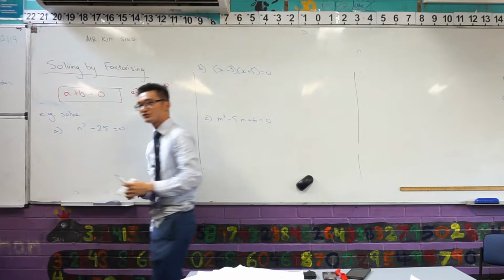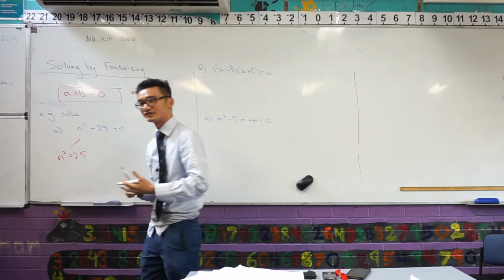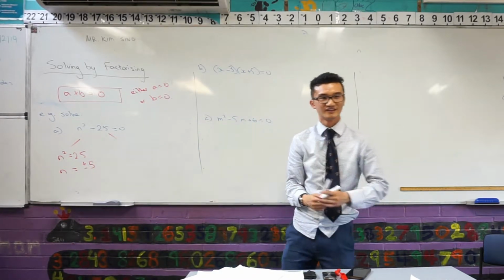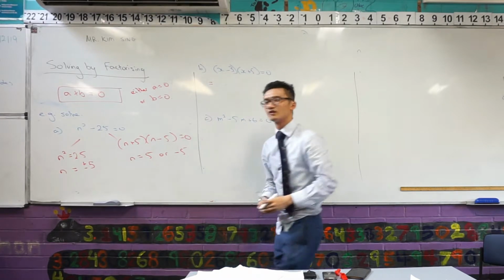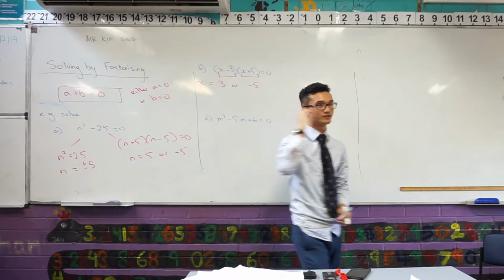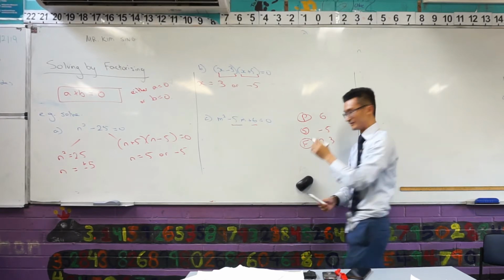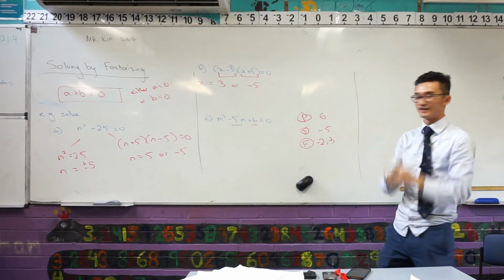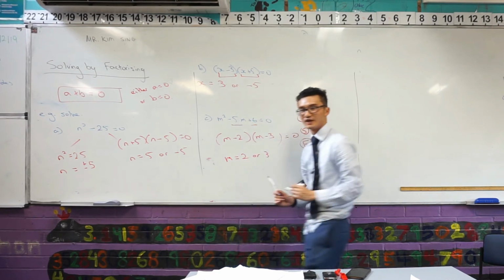Solving by Factorising (Monic Trinomials)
How to solve trinomials (monic) by the factorising method